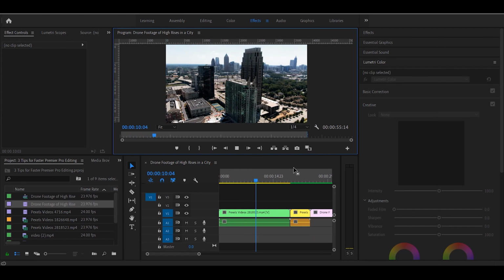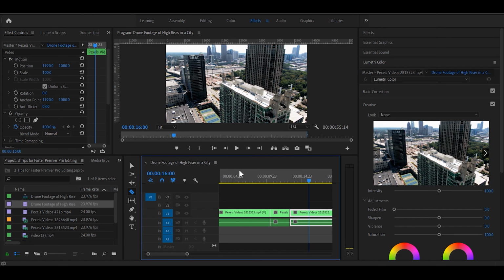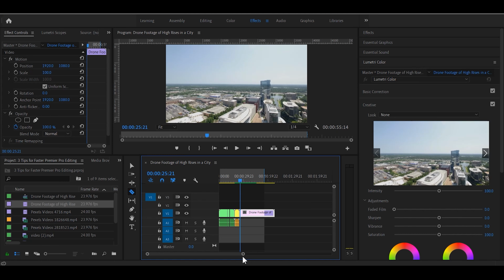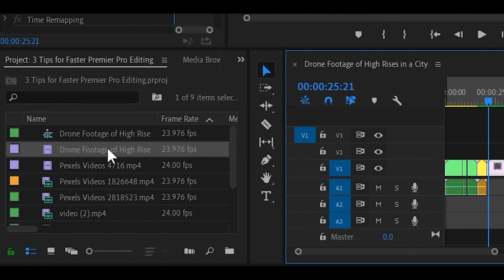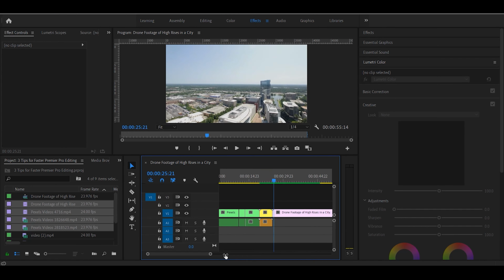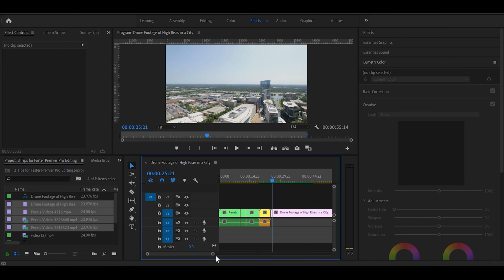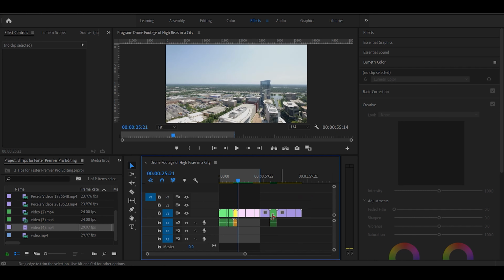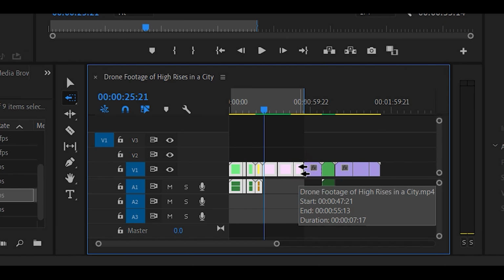3 Simple tips to Edit Faster in Premiere Pro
3 Simple tips to Edit Faster in Premiere Pro is a tutorial on premiere pro editing.

You would learn 3 simple hacks which will help you edit your videos faster with premier pro and reduce your efforts.

This video will help you with
- How to get a smooth timeline in Premiere Pro
- How to lable clips in Premiere Pro
- How to select specific clips in a direction using keyboard shortcut in Premiere Pro